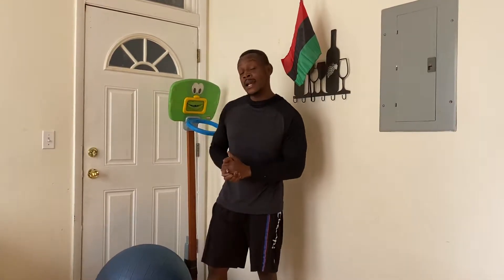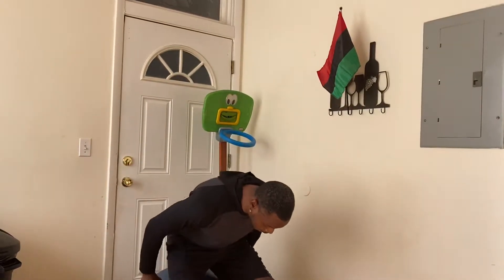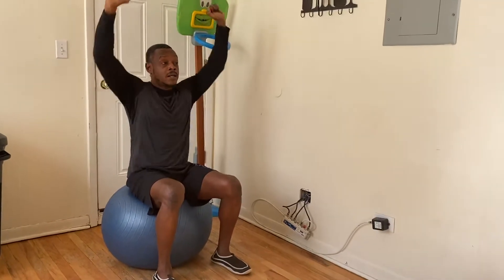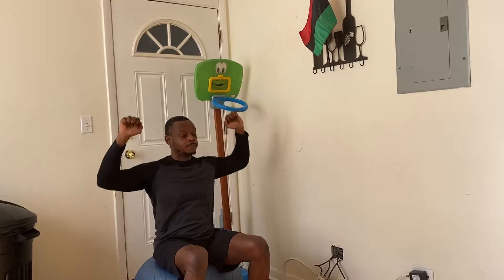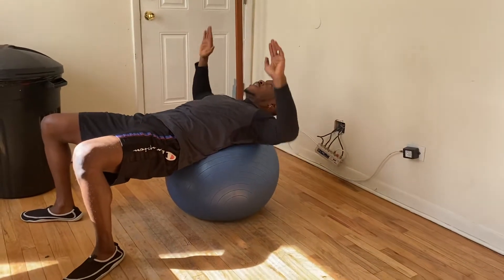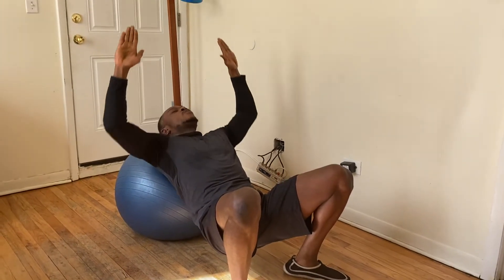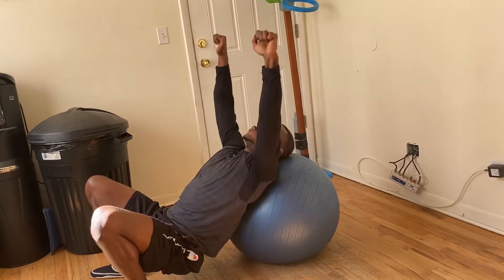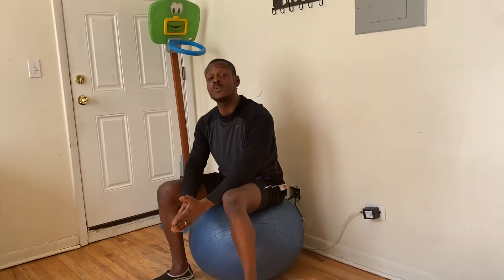REP MASTER’S STABILITY BALL TUTORIAL.(showing respect & love to Mr.HARDBODY TRAINING Y’ALL💪🏿)